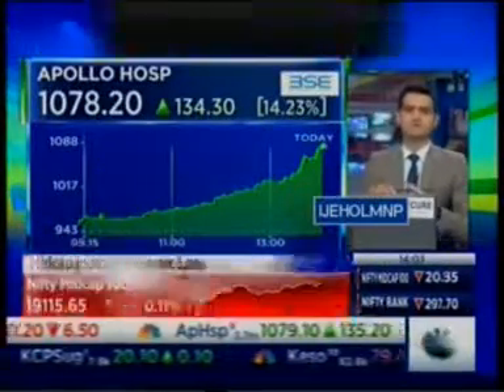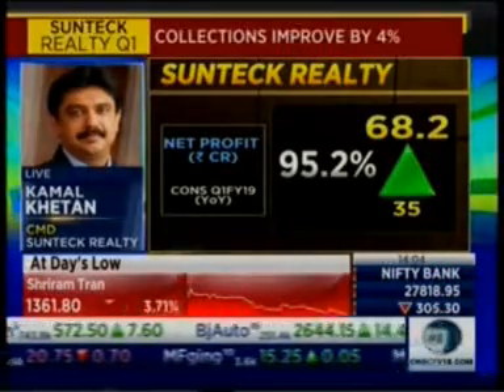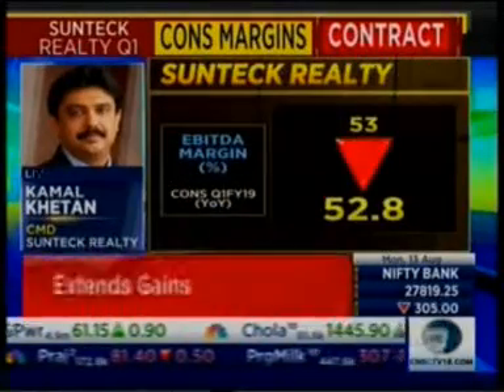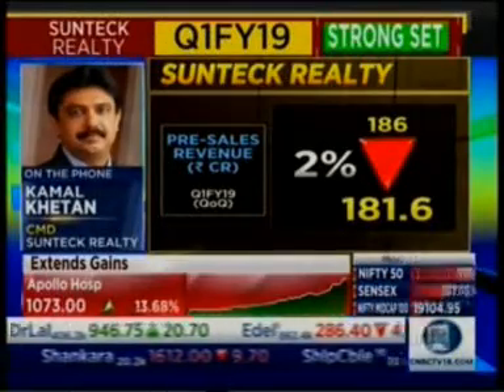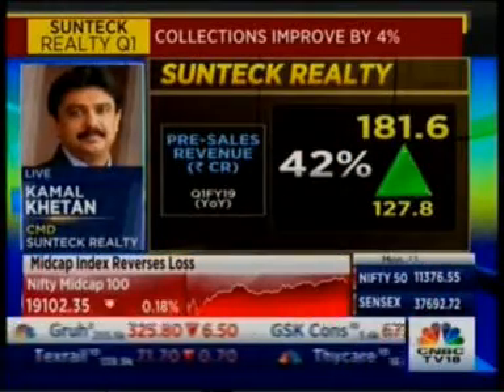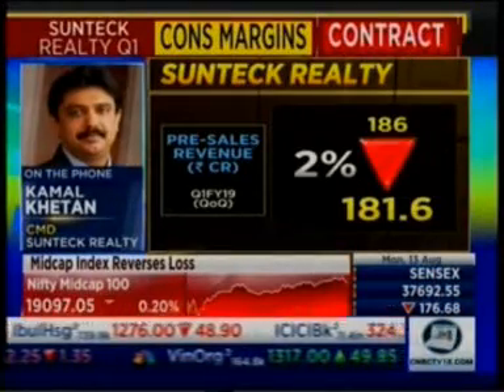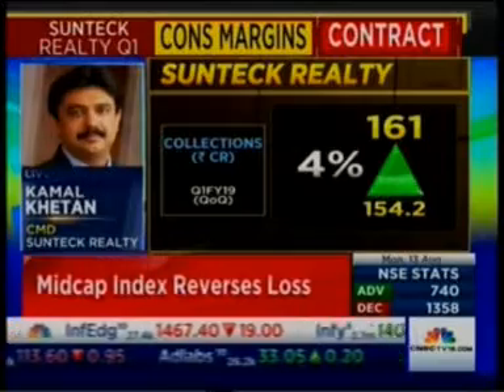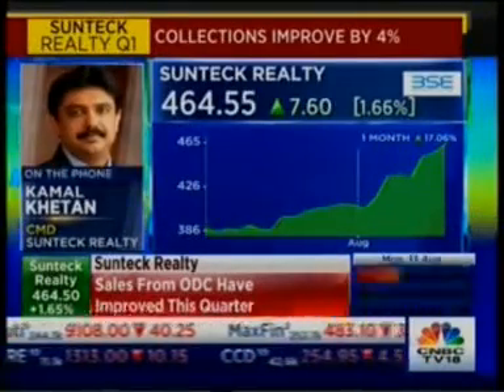Mr.Kamal Khetan, CMD-Sunteck Realty in conversation with CNBC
In a recent conversation with CNBC, Mr. Kamal Khetan, CMD-Sunteck Realty gives an insight into company's' strong balance sheet depicting a profitable growth. He also shared the total number of sold & unsold inventories in the current quarter and gives a sneak-peek on the upcoming project at Naigaon.